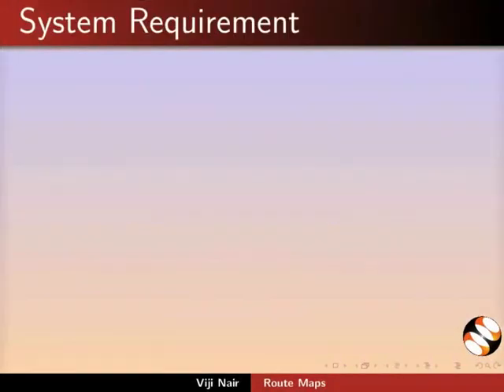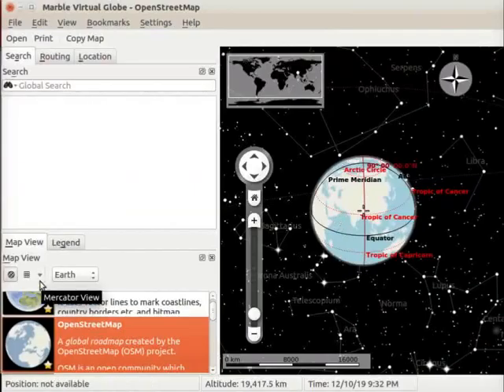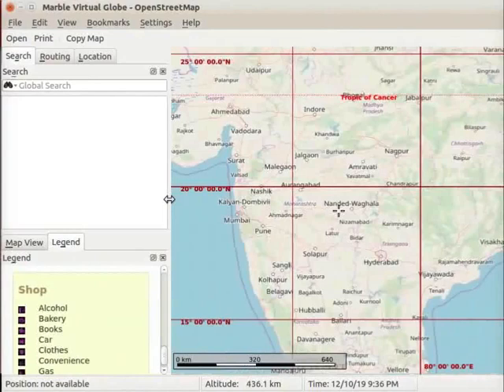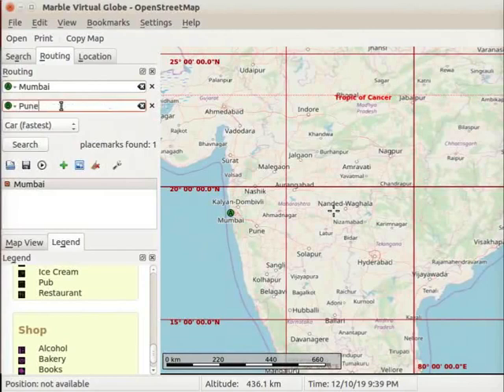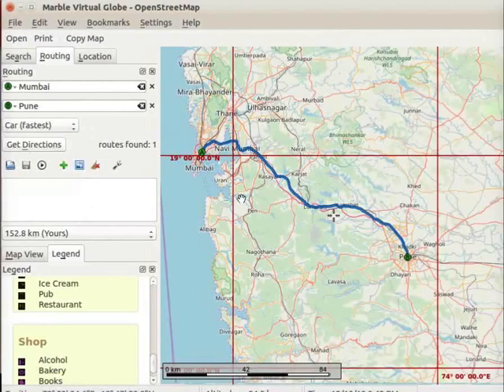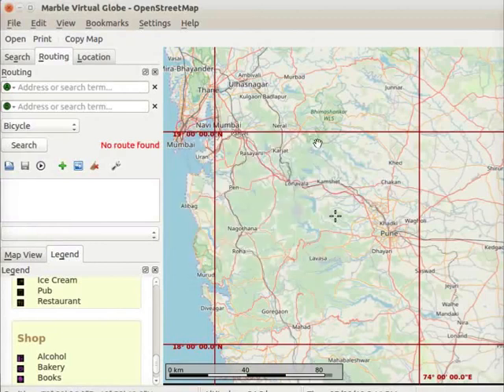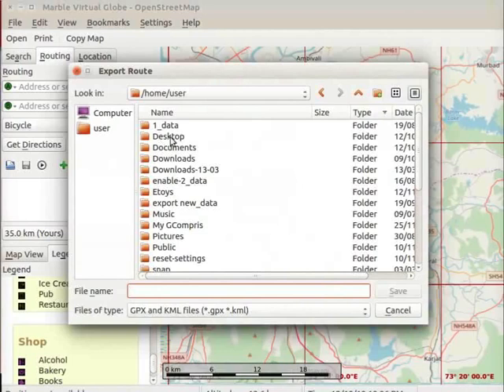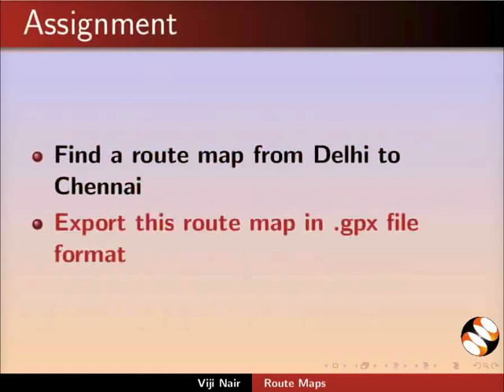Route maps - English